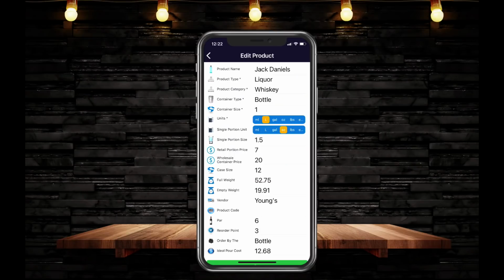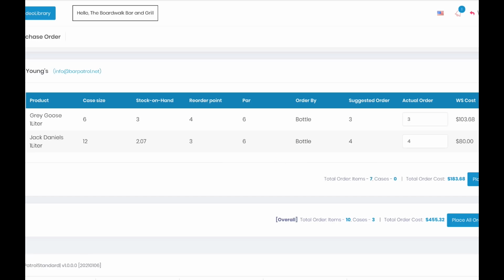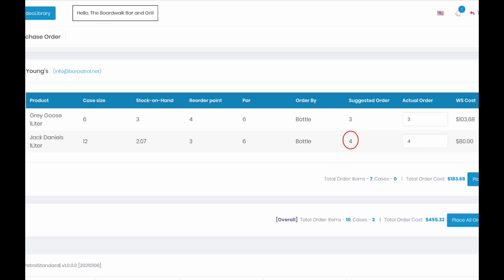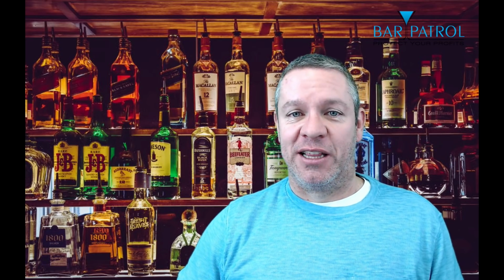How to Set Your Pars & Re-Order Points [Bar Inventory]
▶ FREE: 102 Page Book: Bar Profit Maximizers - Change the Way You Run Your Bar

In this video I'm going to show you how to set your par levels and re-order points for your beer, liquor and wine so you never run out of stock and so you don't overspend and start accumulating dead-stock. This is basic bar and inventory management, but it's so important for running a successful business.

MY COURSES:
▶ The Restaurant Management Masterclass